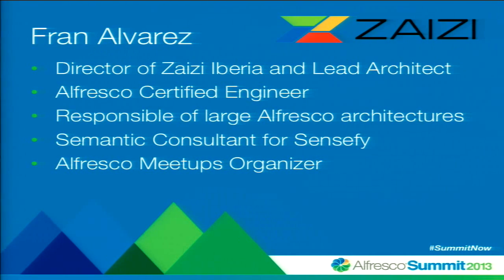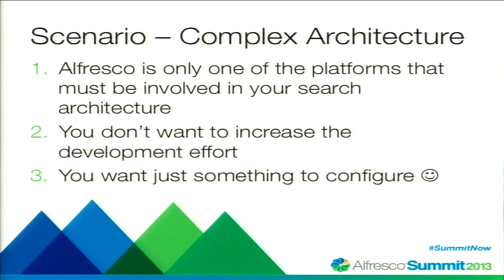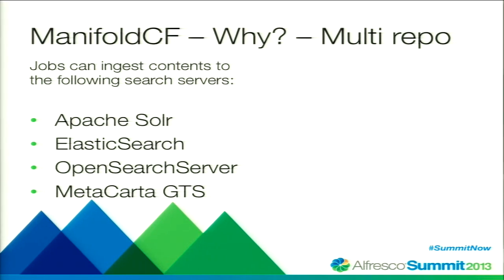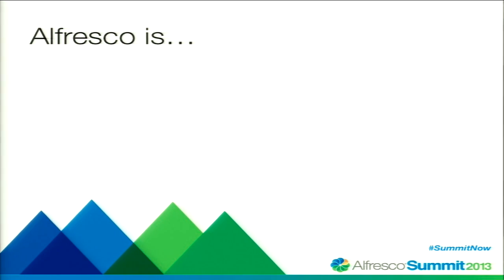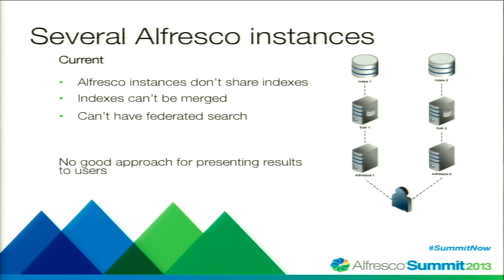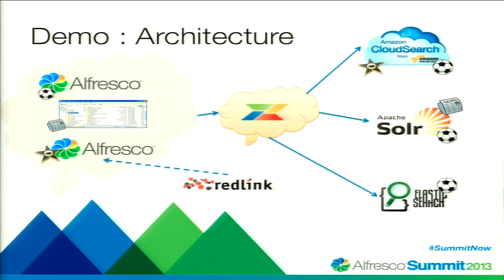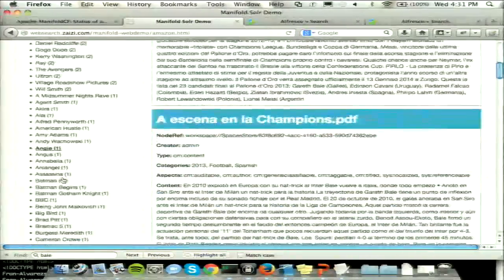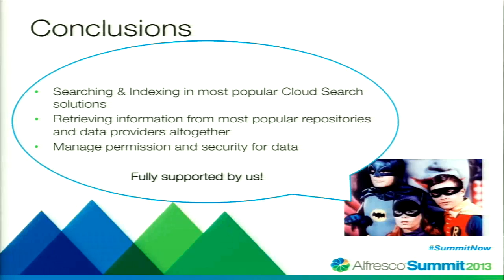Alfresco Summit 2013: Super Size Your Search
Fran Alvarez, Zaizi Iberia Director at Zaizi
Piergiorgio Lucidi, Open Source ECM Specialist at Sourcesense

As organisations store more and more information in their Alfresco content hubs, search and discovery of content becomes important. Alfresco comes bundled with Apache Lucene and Apache Solr for search. Although these provide full text capabilities, they do not have the scalability and functionality of the newer cloud scalable search software such as Apache Solr Cloud 4, Elastic Search and Amazon Cloud Search. Also, searching across multiple Alfresco instances including Alfresco Cloud is quite a challenge and any of the possible approaches are not good enough to be production ready.

This talk shows you how to index and search content stored in one or more Alfresco repositories, other CMIS repositories or file systems using either Apache Solr Cloud 4, Elastic Search or Amazon Cloud Search, while still ensuring the confidentiality of the documents based on the permissions configured in Alfresco or any other repositories.